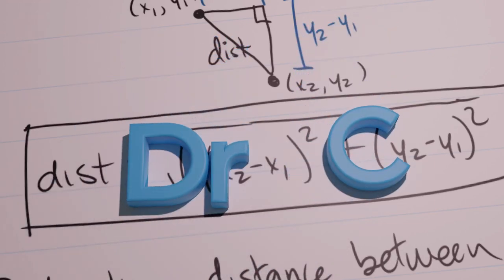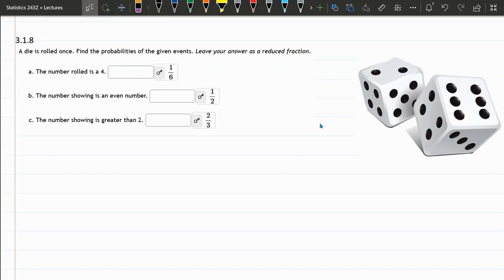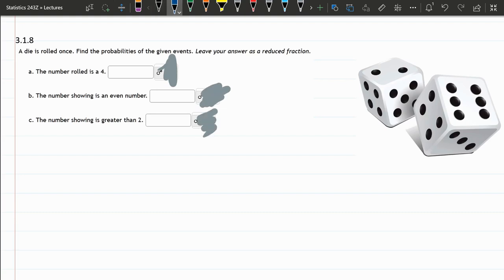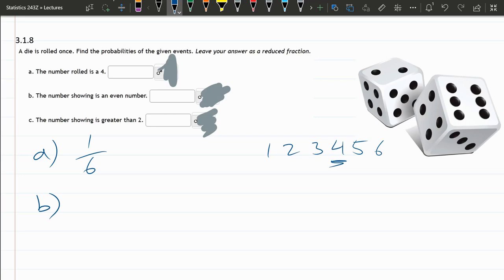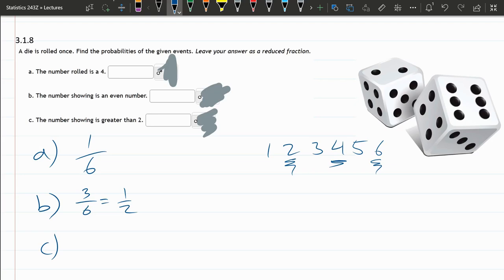STATS 243 = HW 3.1.8 = Simple Probability Dice